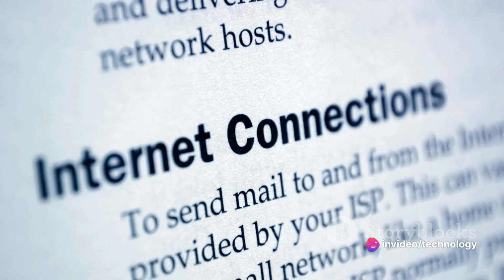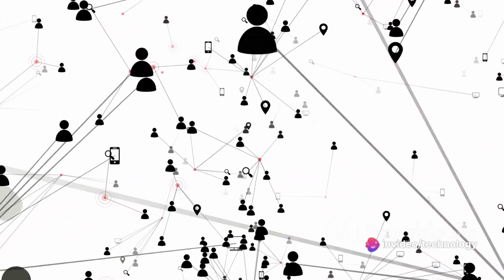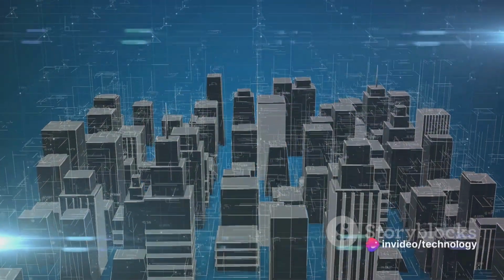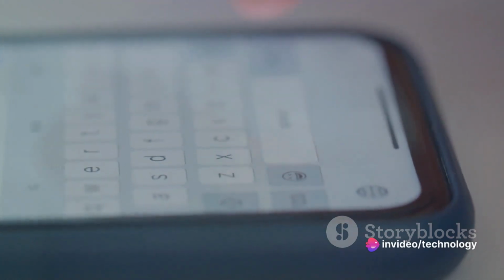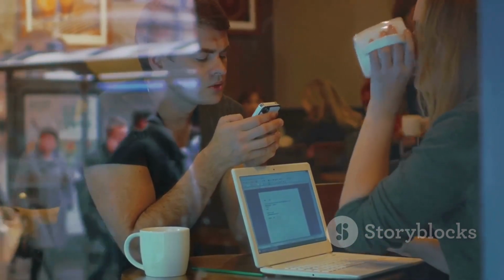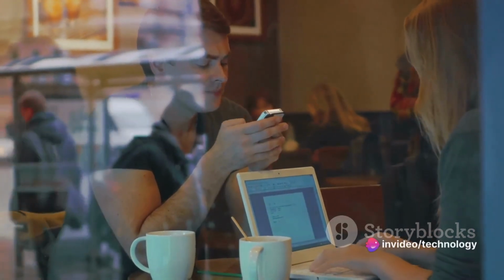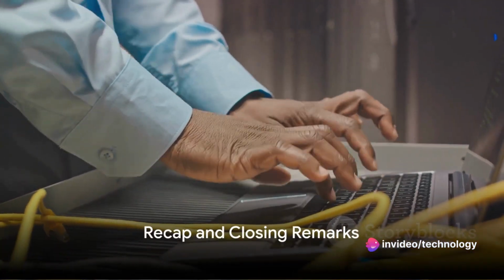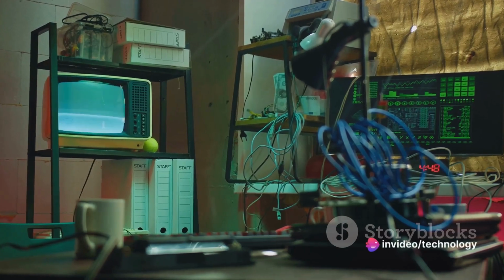Address Resolution Protocol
Address Resolution Protocol (ARP) is a protocol or procedure that connects an ever-changing Internet Protocol (IP) address to a fixed physical machine address, also known as a media access control (MAC) address, in a local-area network (LAN).

This mapping procedure is important because the lengths of the IP and MAC addresses differ, and a translation is needed so that the systems can recognize one another. The most used IP today is IP version 4 (IPv4). An IP address is 32 bits long. However, MAC addresses are 48 bits long. ARP translates the 32-bit address to 48 and vice versa.

There is a networking model known as the Open Systems Interconnection (OSI) model. First developed in the late 1970s, the OSI model uses layers to give IT teams a visualization of what is going on with a particular networking system. This can be helpful in determining which layer affects which application, device, or software installed on the network, and further, which IT or engineering professional is responsible for managing that layer.